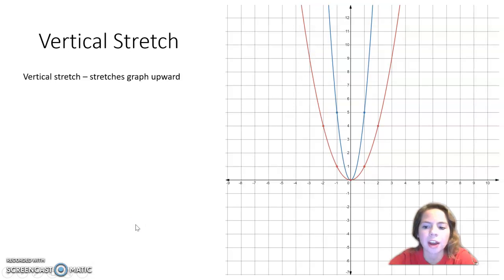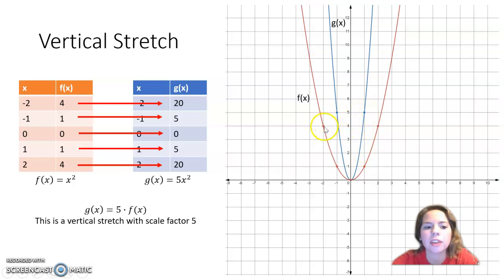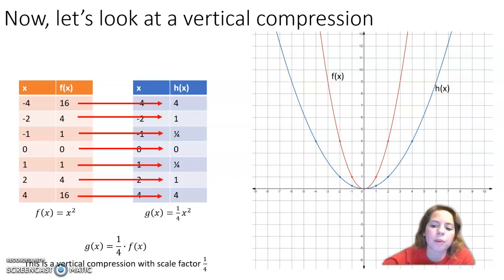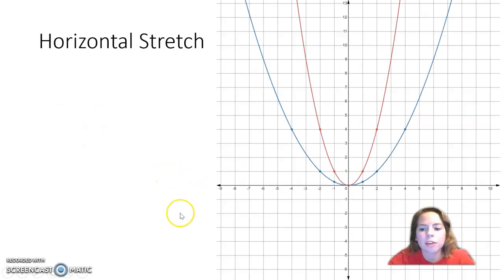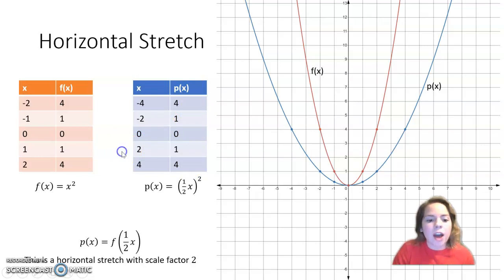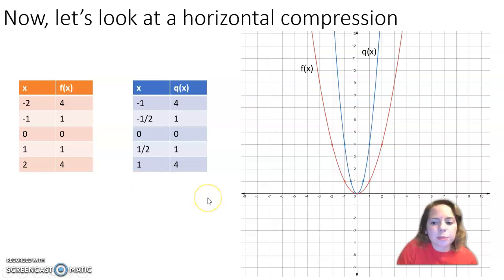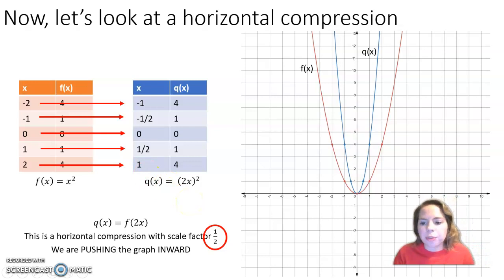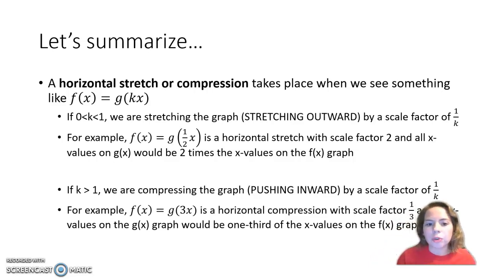Stretches and Compressions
This aligns with Section 3-3 of the Savvas Realize Honors Math 1 curriculum.